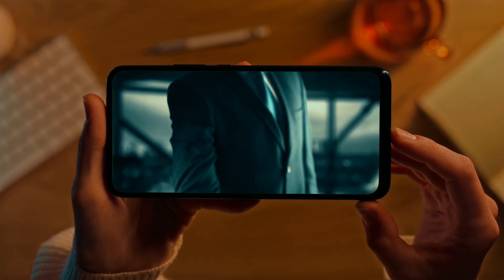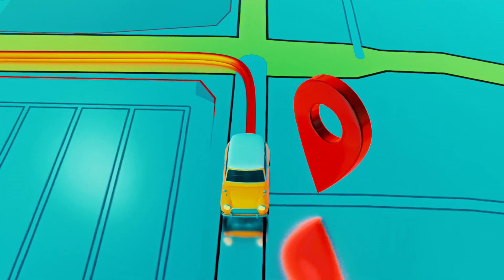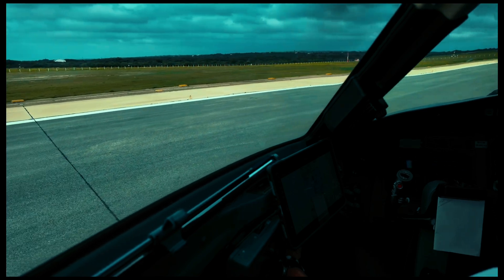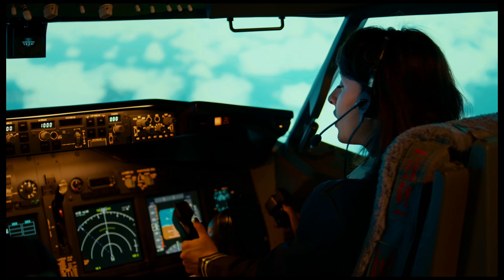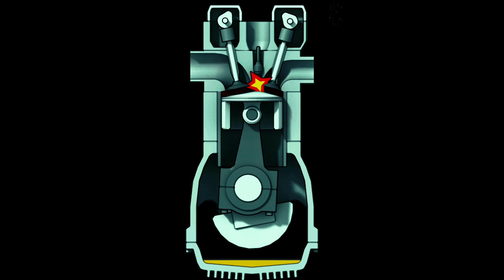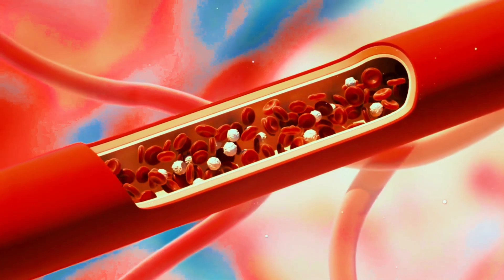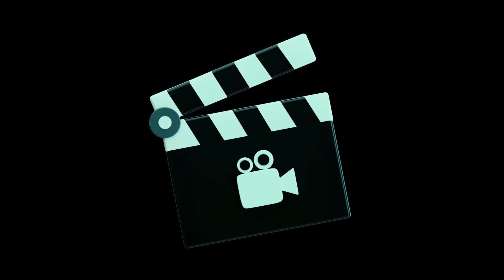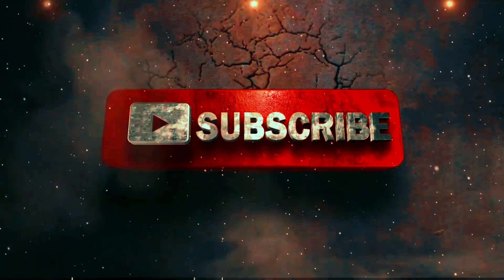Weird Science: The Unexpected Stories Behind GPS, Diesel Engines, and More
Explore the fascinating stories behind some of the most incredible technologies we use every day, from GPS and diesel engines to 3D glasses and airbags. In this episode of Factodo Weekly, we delve into the weird science behind these innovations, explaining how they work and the surprising ways they impact our daily lives. From the network of satellites orbiting the Earth that enable advanced GPS navigation, to the intricate mechanics of diesel engines and the life-saving technology of airbags, we'll uncover the unexpected stories behind these everyday marvels. So, buckle up and get ready to have your mind blown by the weird and wonderful world of science!